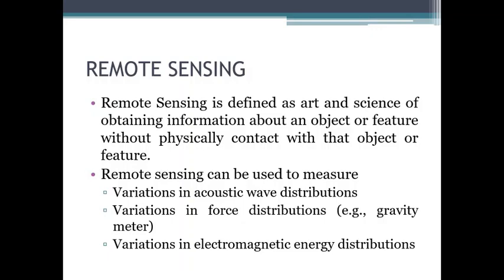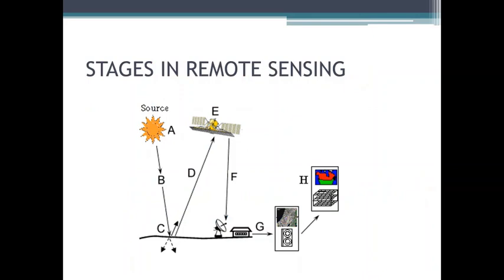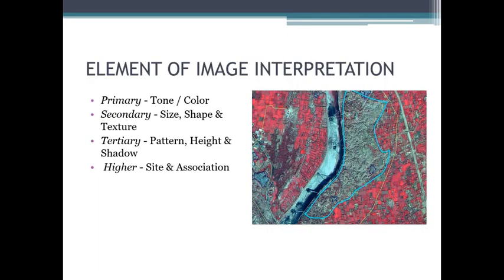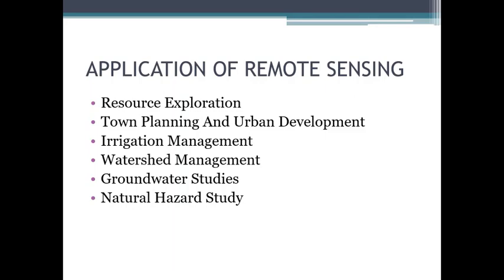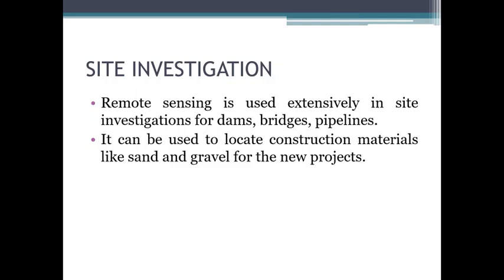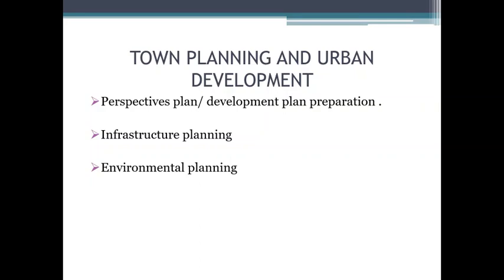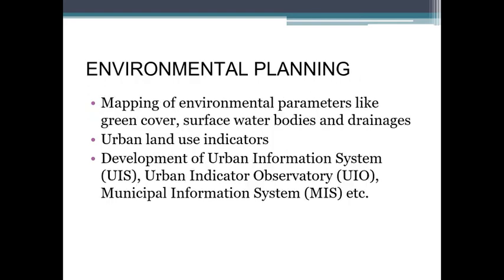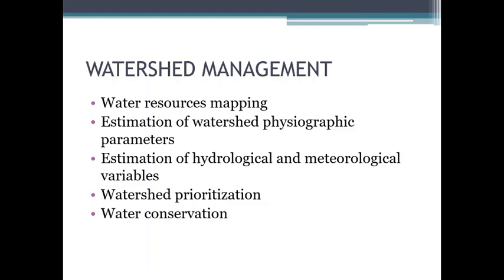CE8392 -ENGINEERING GEOLOGY - UNIT 5 - MODULE 01 - REMOTE SENSING AND ITS APPLICATION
REMOTE SENSING , GIS AND ITS APPLICATION